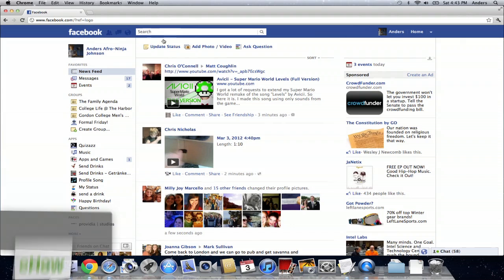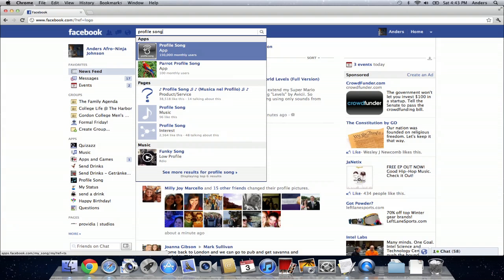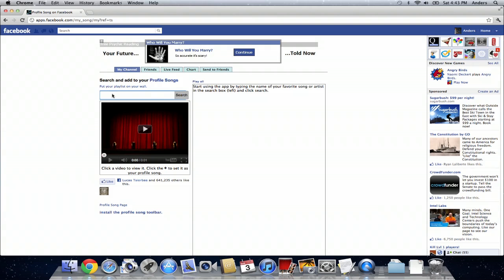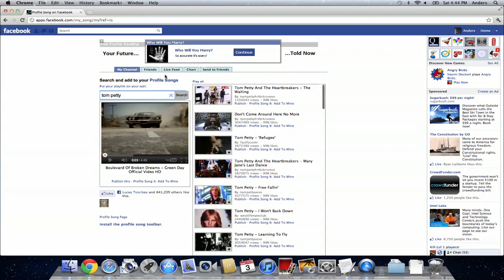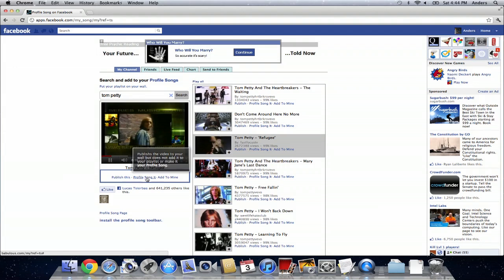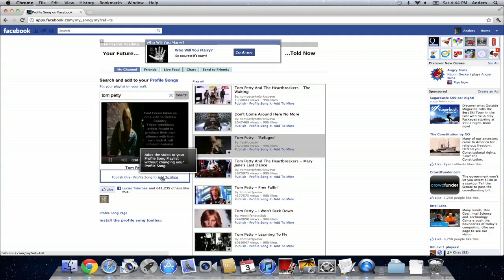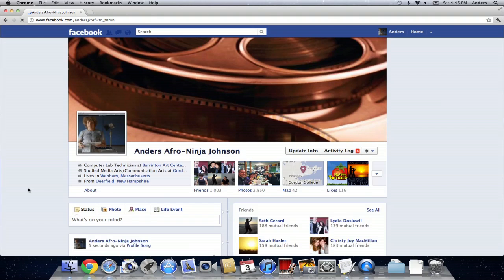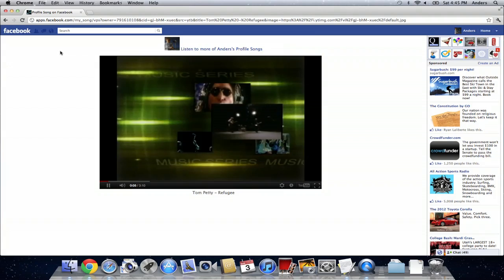How Do I Set a Song to Play When I Open My Facebook Account? : Facebook Tips & Tricks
Facebook allows you to play a particular song when you open your profile and timeline. Learn how to set a song to play when you open your Facebook profile and timeline with help from a director and producer of media content in this free video clip.

Series Description: Facebook has quickly become one of the most popular sites on the Internet, allowing millions of people to have instant communication with friends, family and more. Get tips on how to best use Facebook to your benefit with help from a director and producer of media content in this free video series.